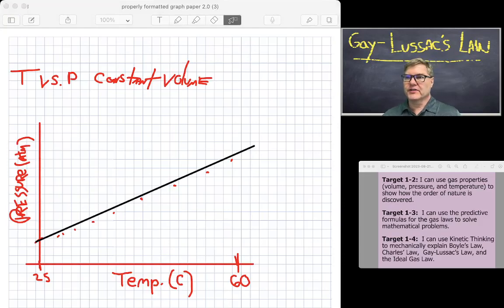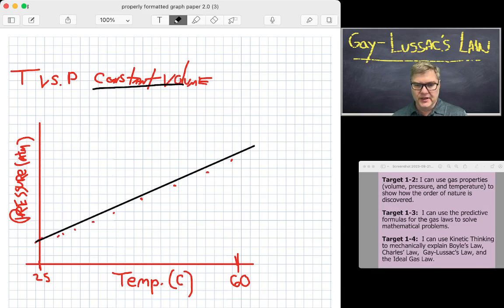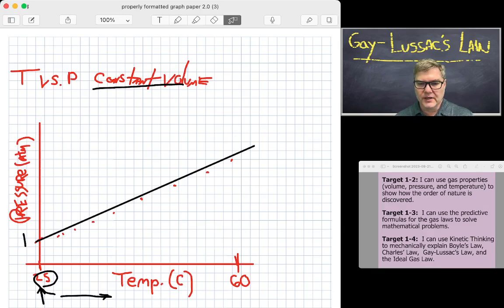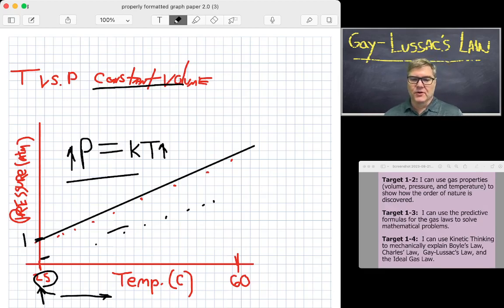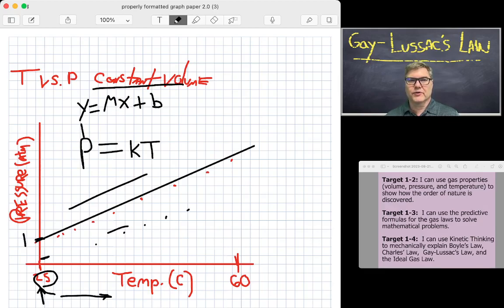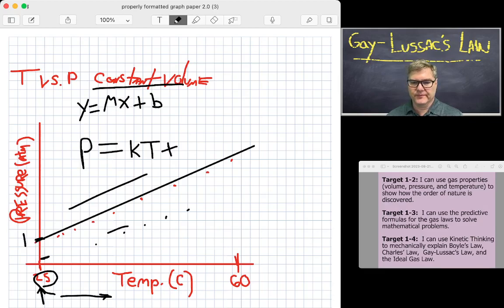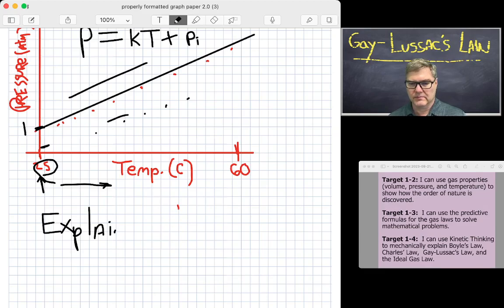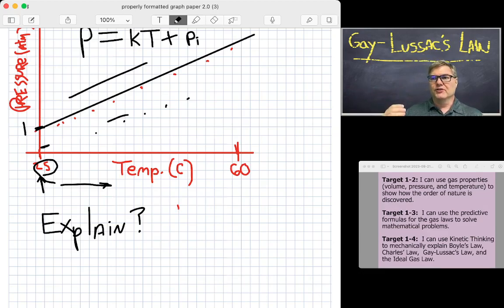HC gay lussac law